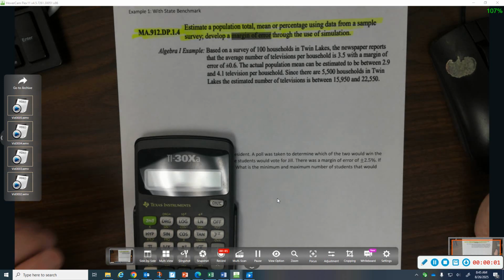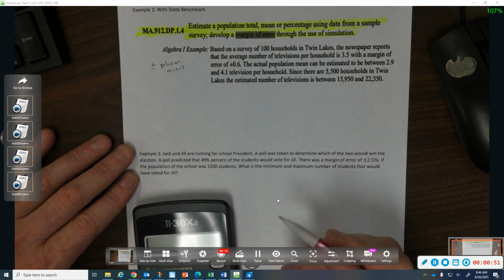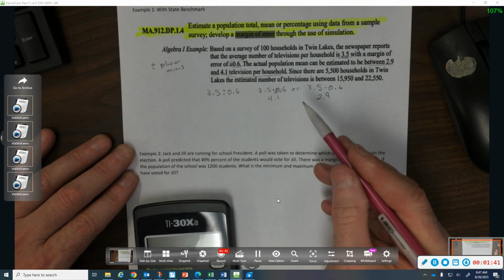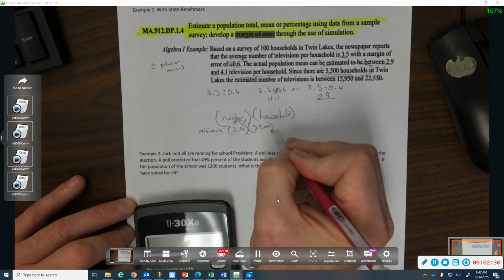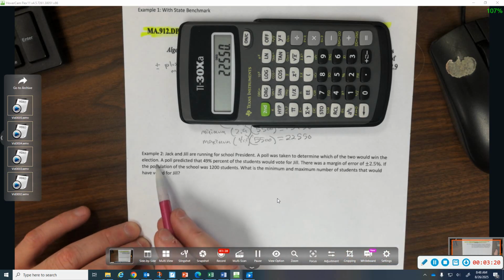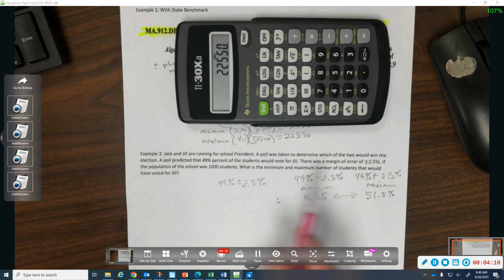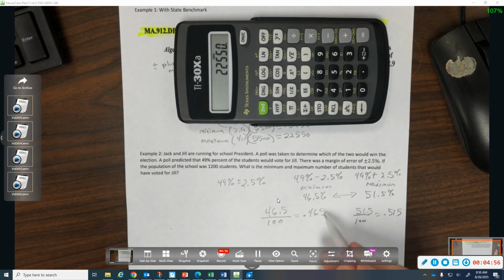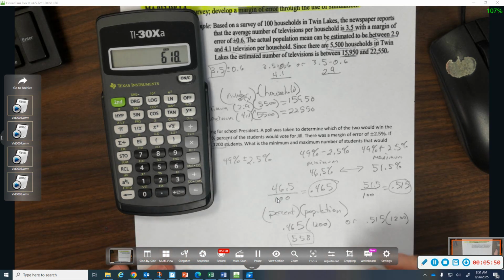Margin of Error One Benchmark connection and One example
This gives the basics of the idea of how to calculate Margin of Error and why we do it.